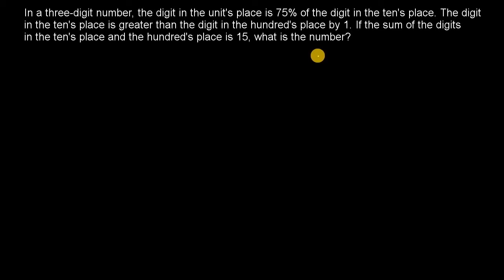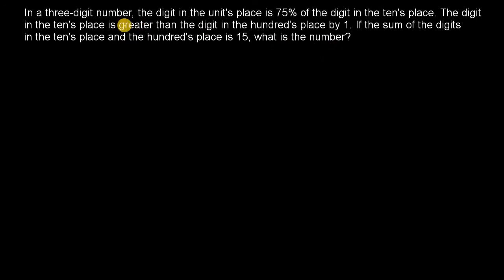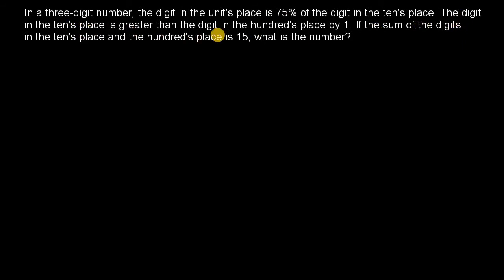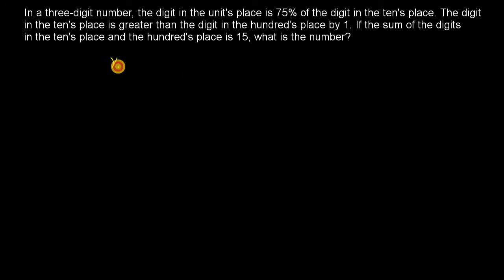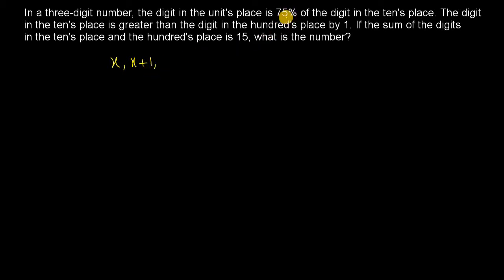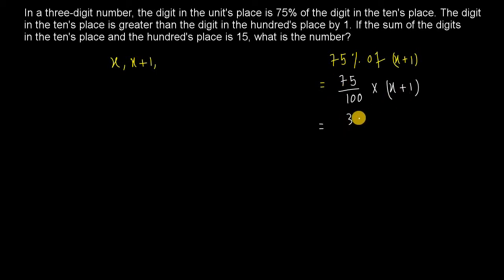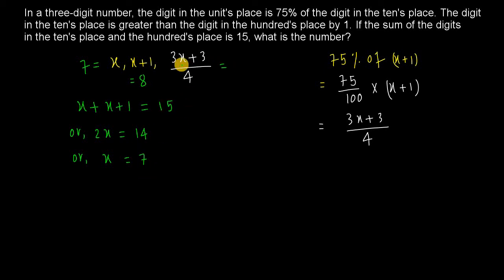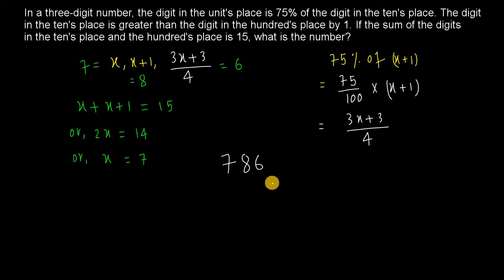Problems on Numbers - Exercise 107 (Ref: Dr. R. S. Aggarwal)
আরও দেখুনঃ